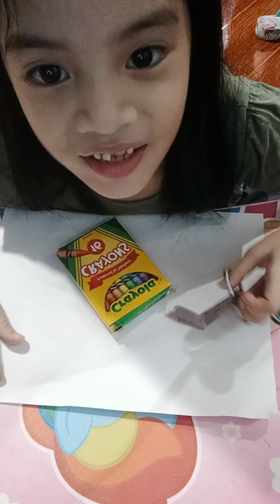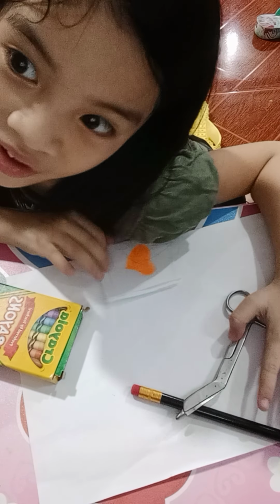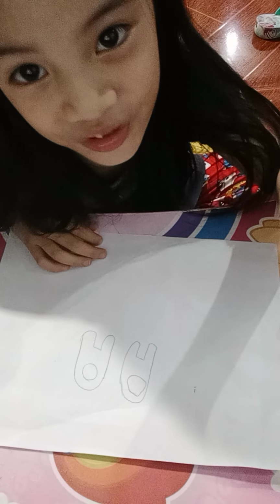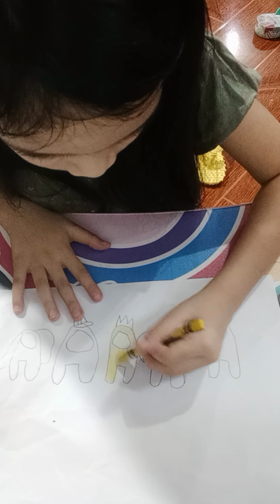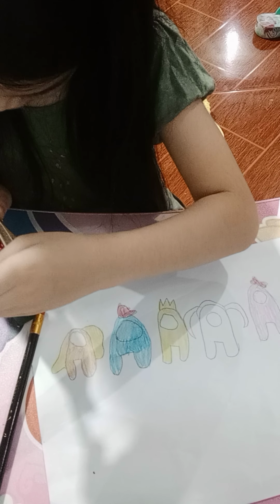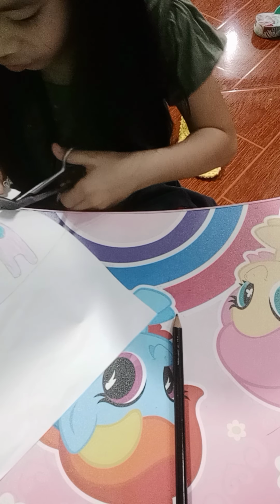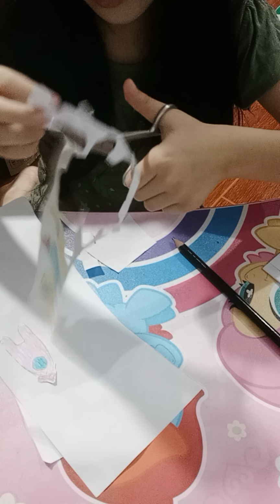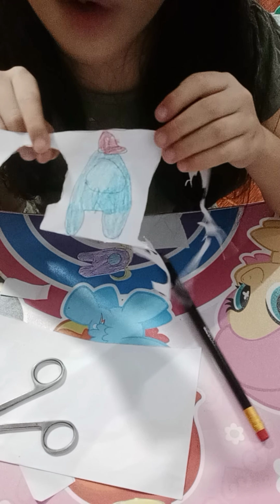November 3, 2021